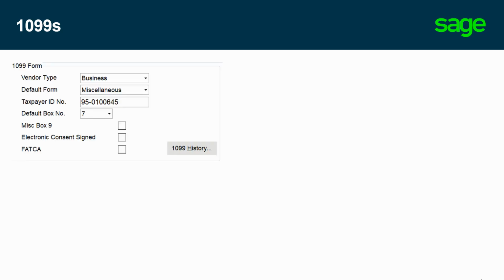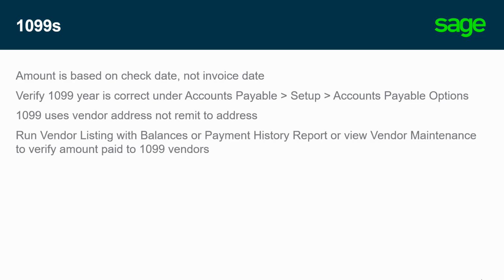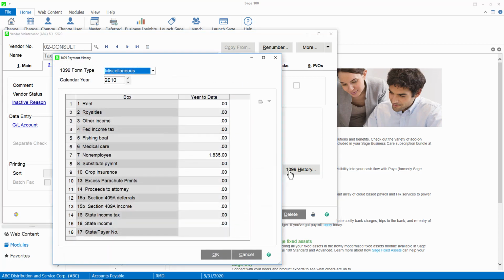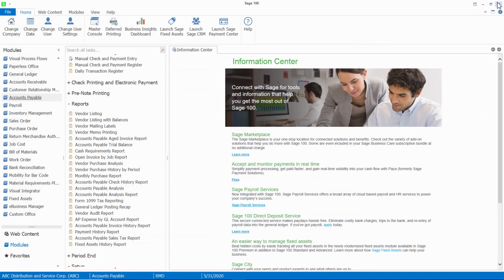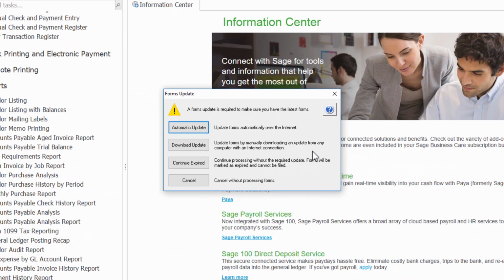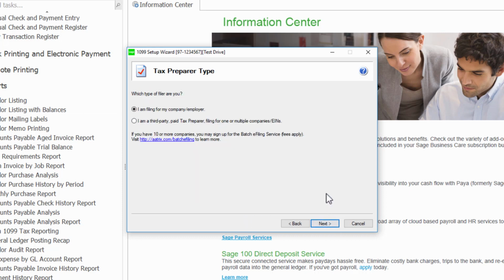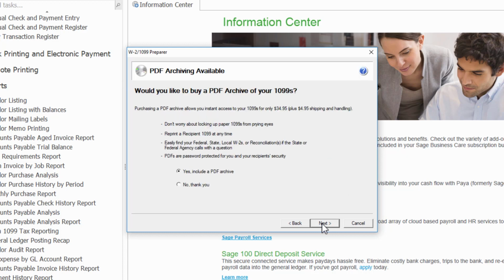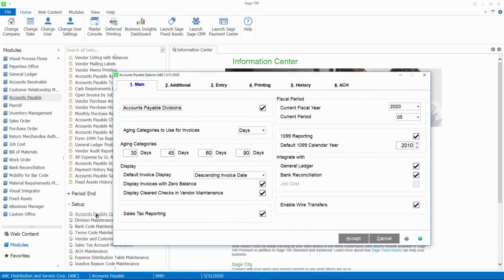How to Process 1099s in Sage 100